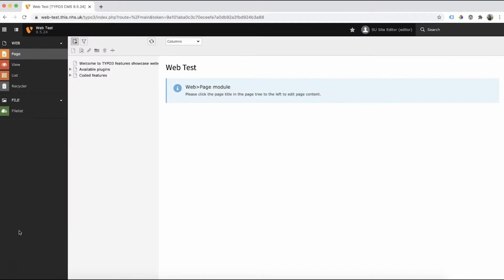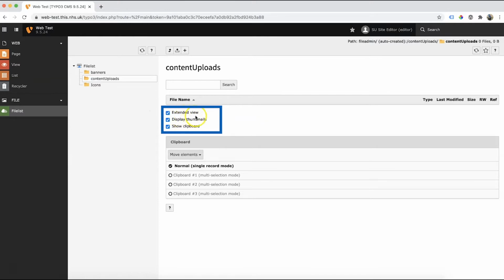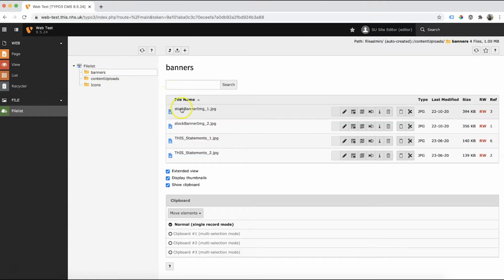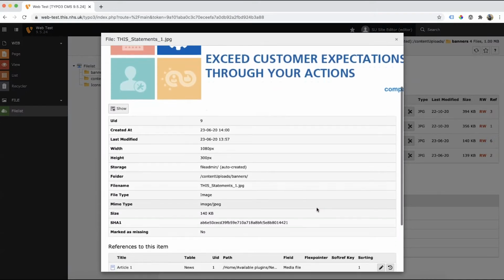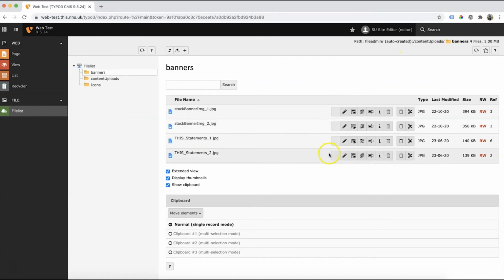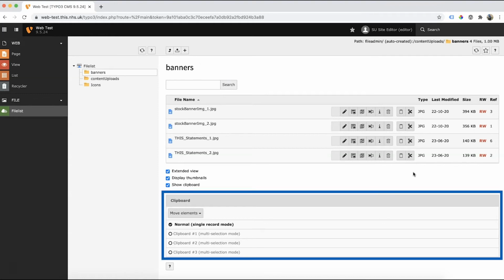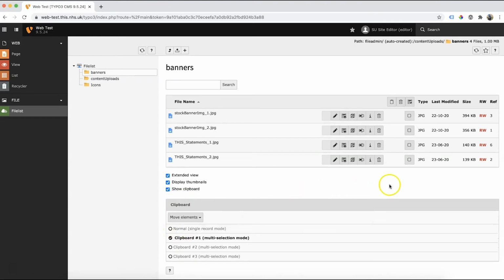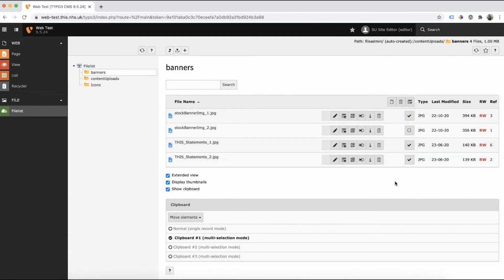Overview of TYPO3's FileList: TYPO3 Training | THIS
We give you an overview of TYPO3's FileList and all the options inside it.

* This tutorial is for TYPO3 V9.5 and was filmed using V9.5.24 *